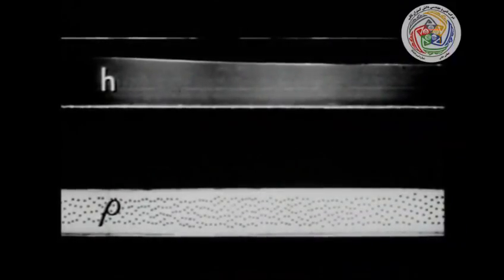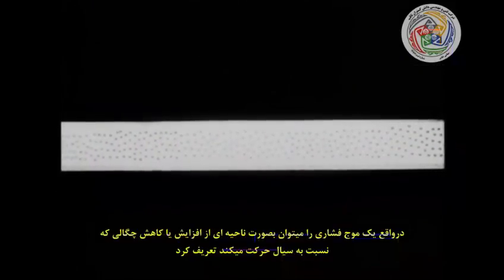Waves in Fluid -part4 (last part)